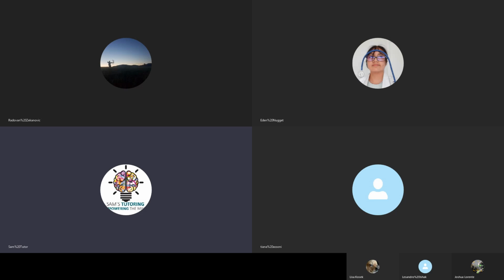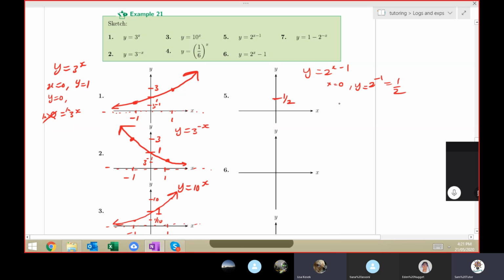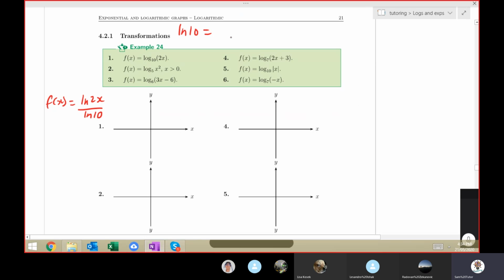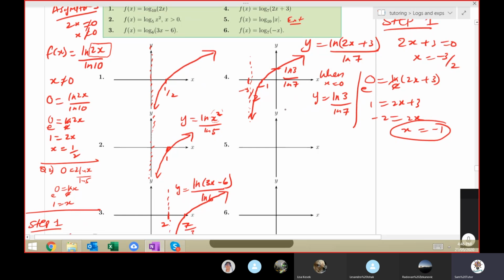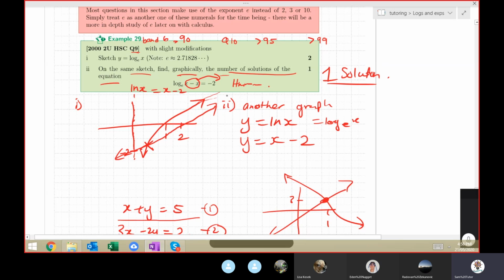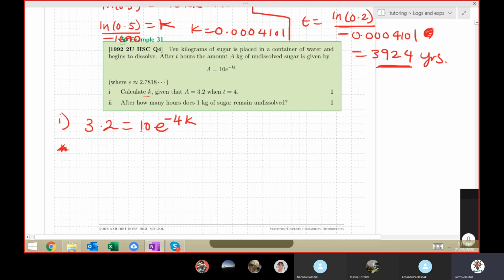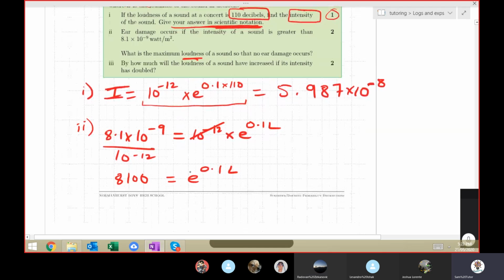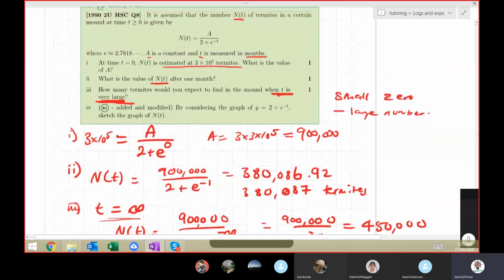Year 11 || Adv || Logs And Exponentials